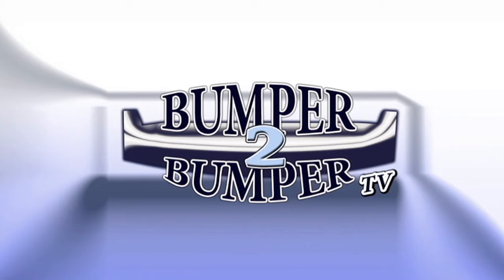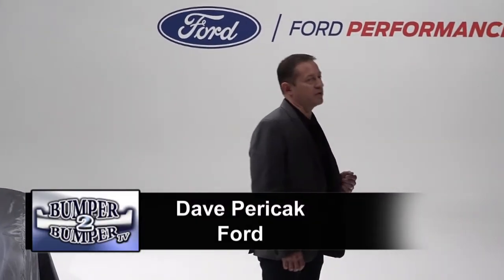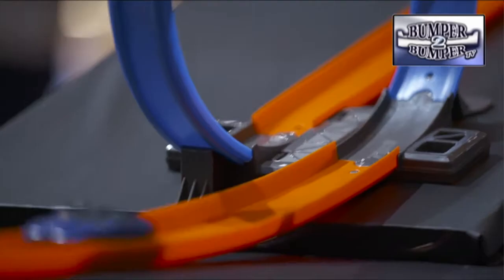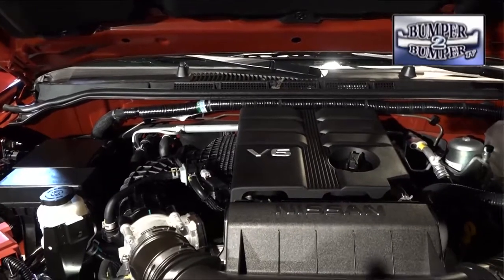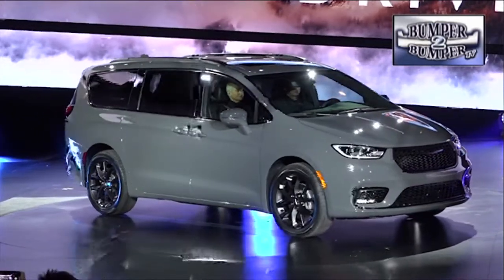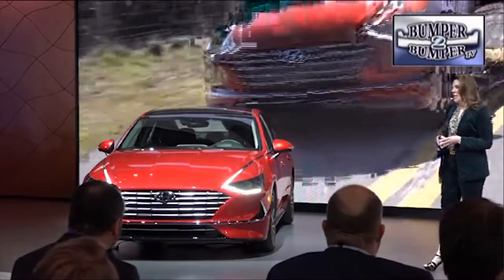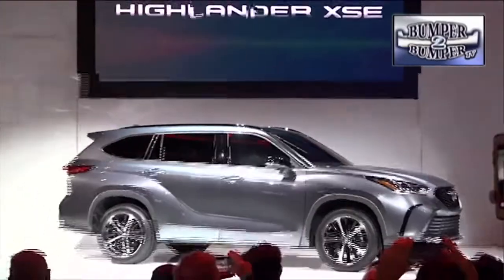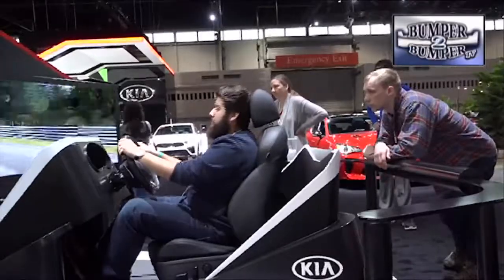Chicago is now setting the tone for Auto Shows.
It is the largest show of its kind in the country and now the Chicago Auto Show is also grabbing attention as the kick off event of the year. Bumper2Bumpertv has an overview of the variety of vehicles on display there